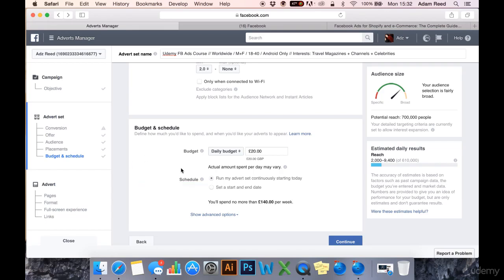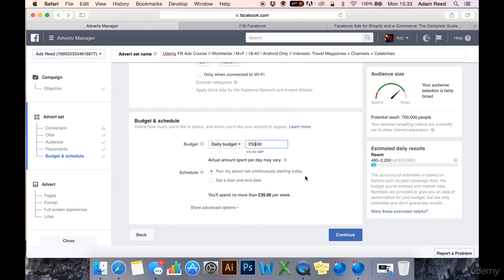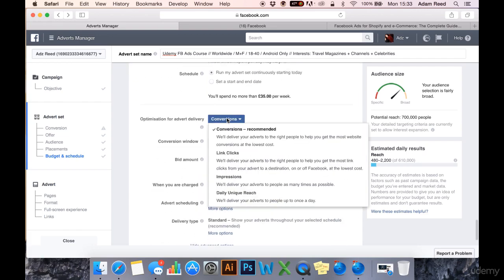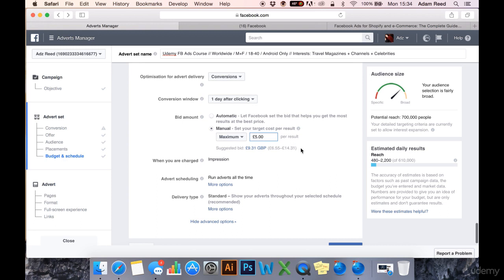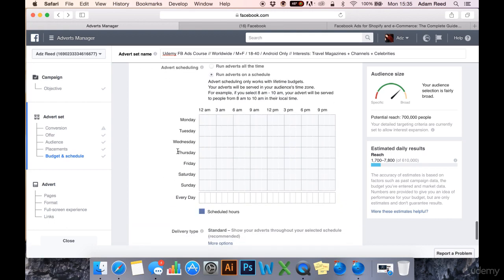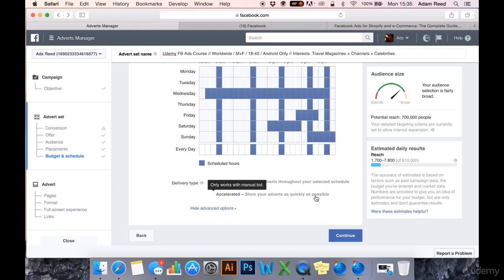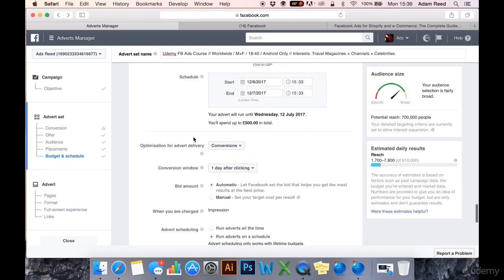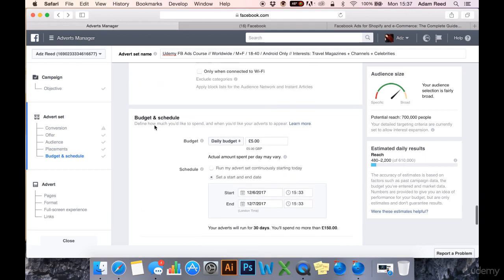040 Budget and Schedule